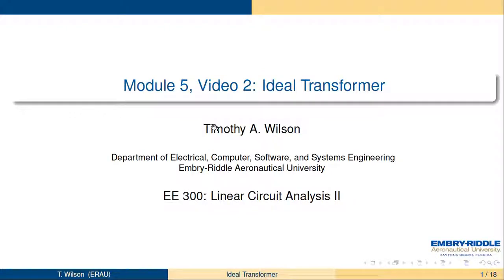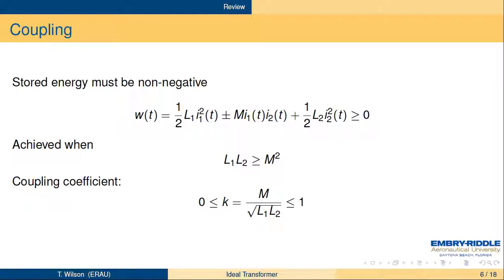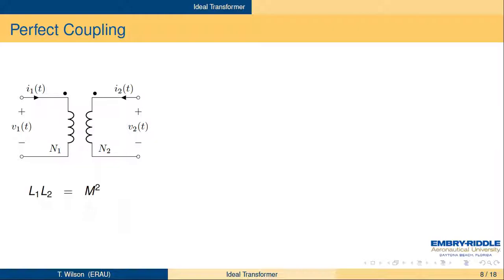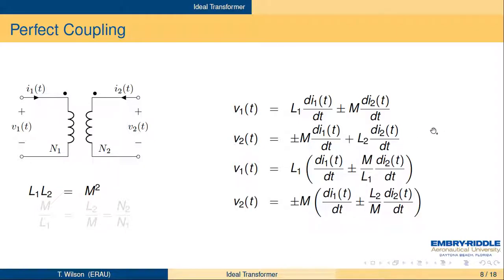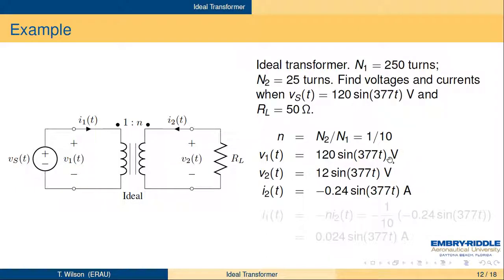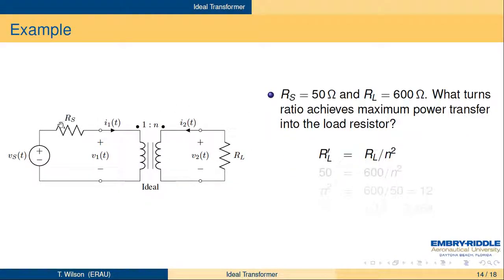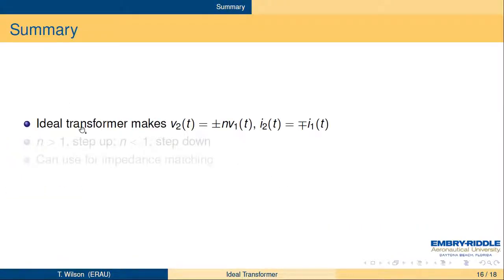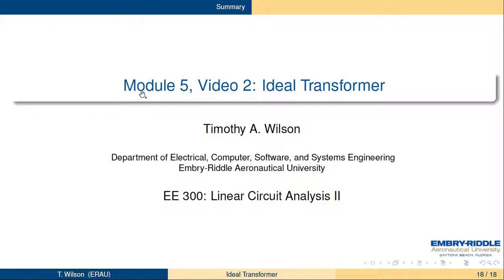M5V2 The Ideal Transformer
Device characteristic and examples of the ideal transformer.